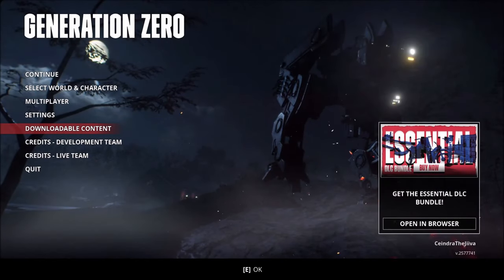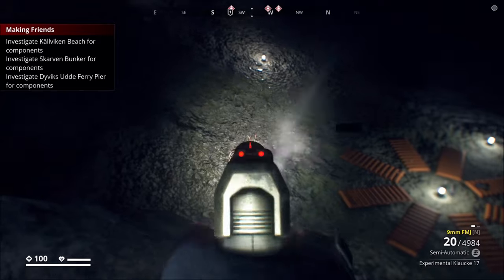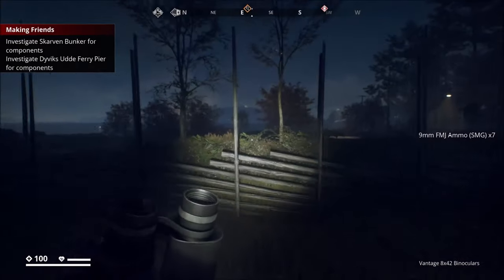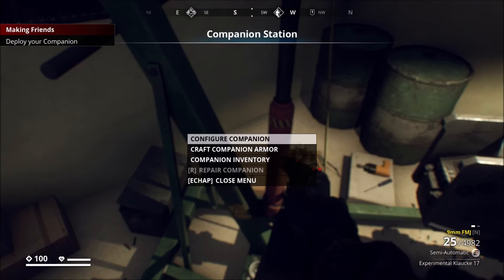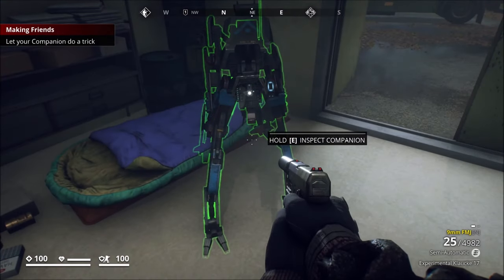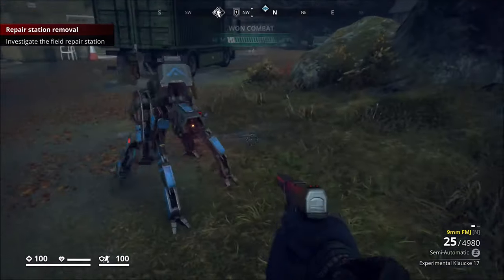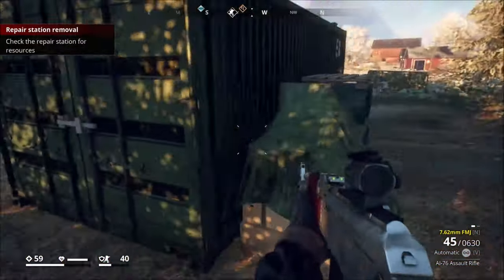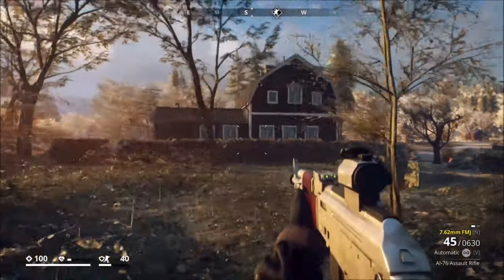COMPANION ROBOT HAS ARRIVED!! -Generation Zero Update-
We can finally have our own robot companion!! Let's check our new friend!!

Editing done by: Horus/MiniGodzilla